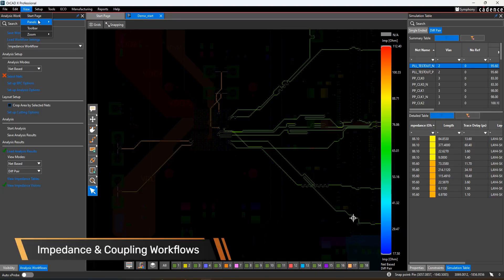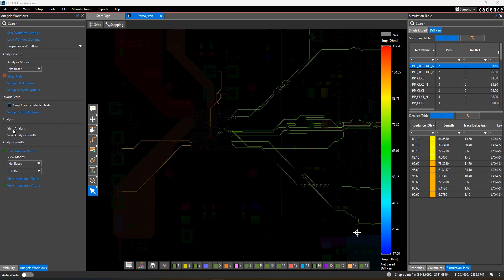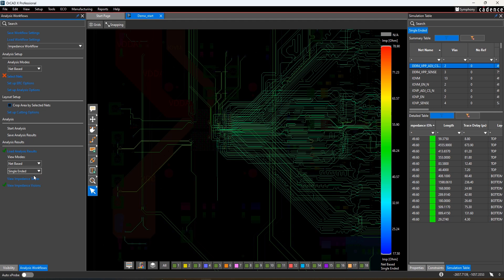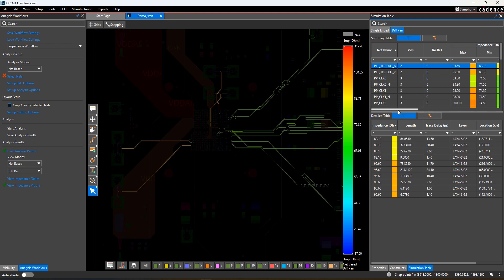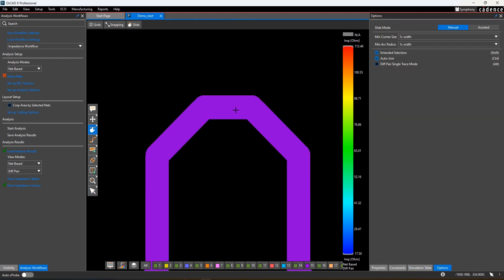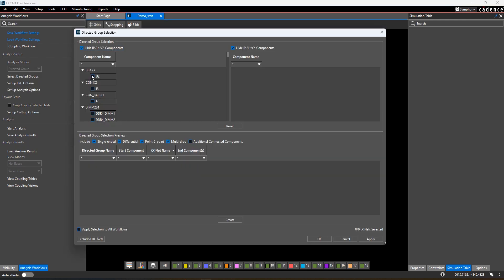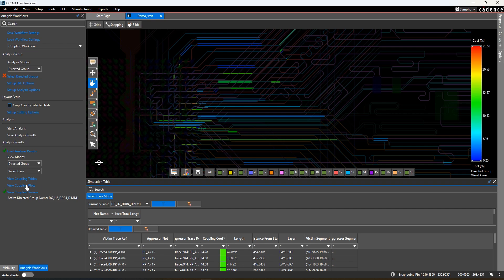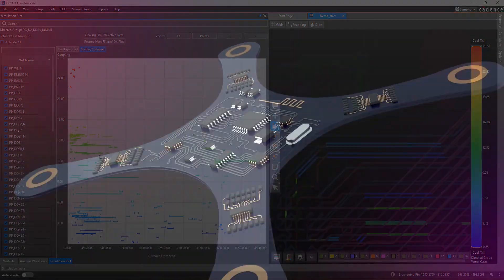Impedance & Coupling Workflows | OrCAD X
The OrCAD X 24.1 release offers improved Impedance & Coupling workflows allowing you to find, fix and reanalyze to address any impedance or coupling issues found with these analysis tools.